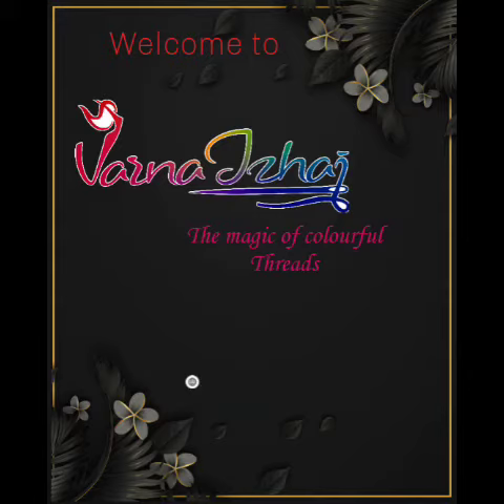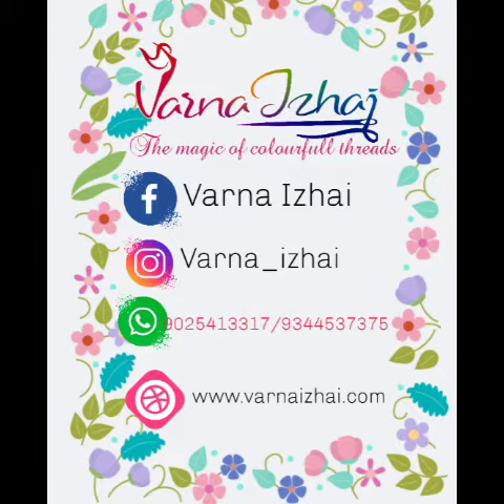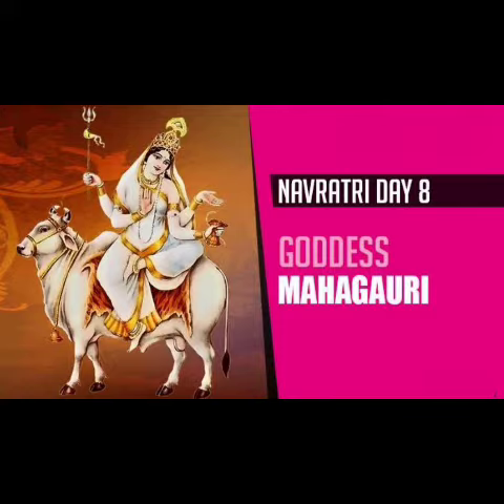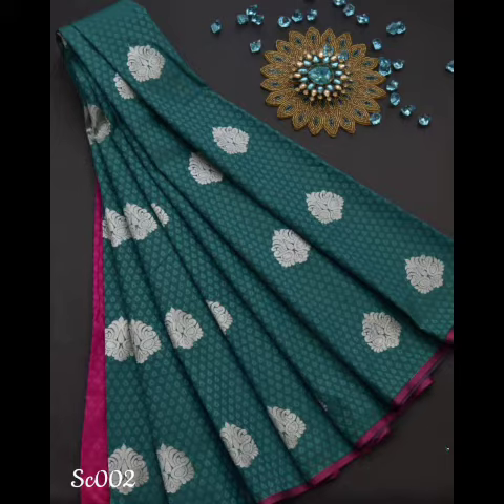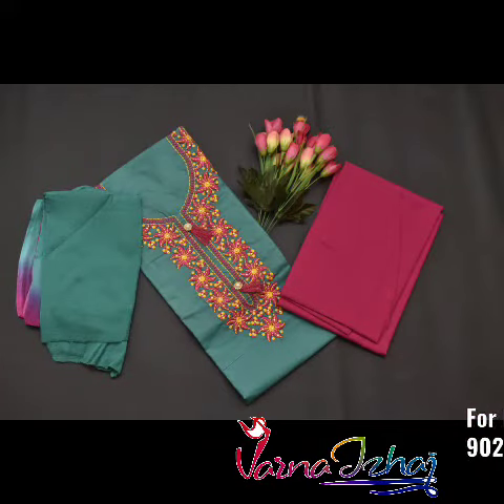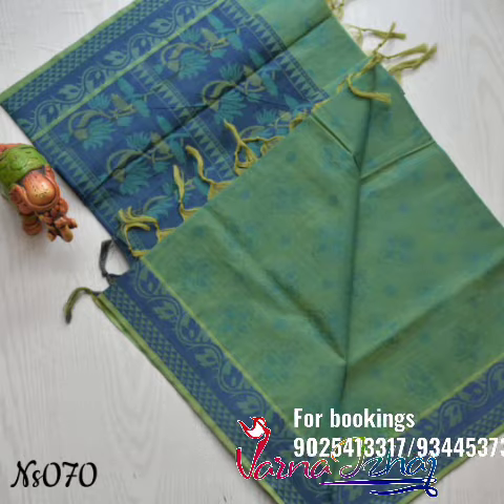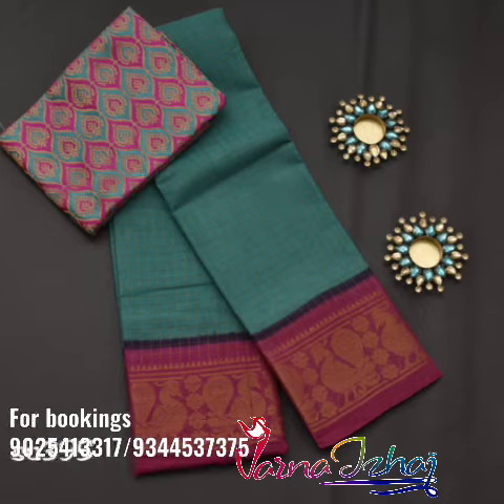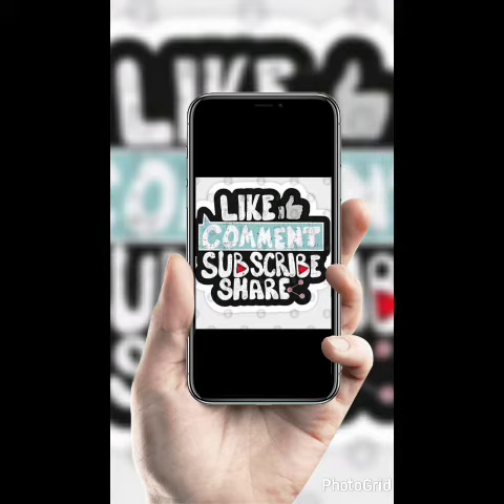Navarathri Day 8 - 2020 | Latest saree collections | Festive collections | Diwali 2020 collections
Navarathri colours day 8 - Peacock green

🍂 Varna Izhai 🍂

Online Design store.